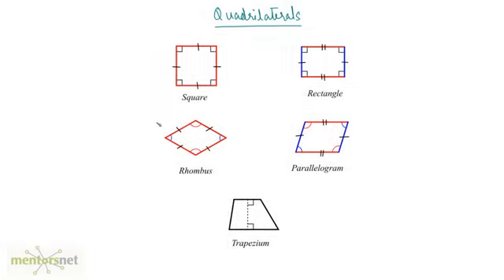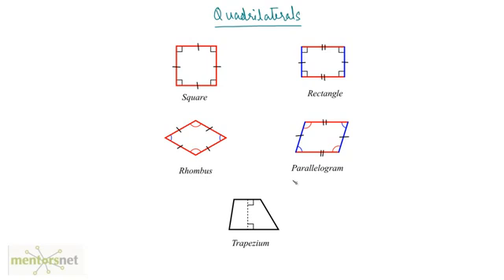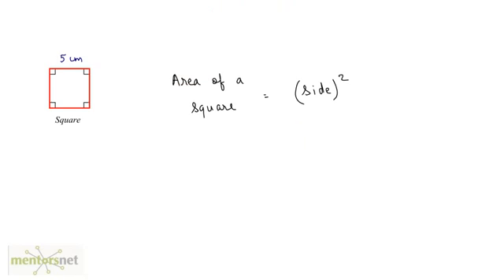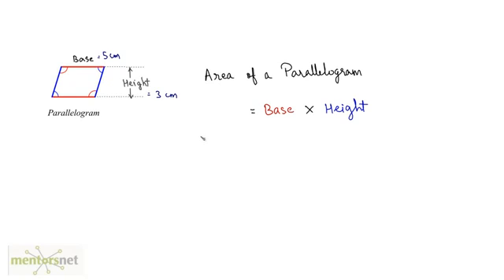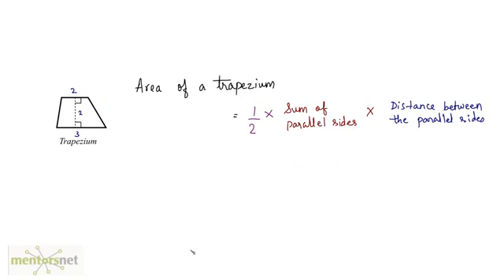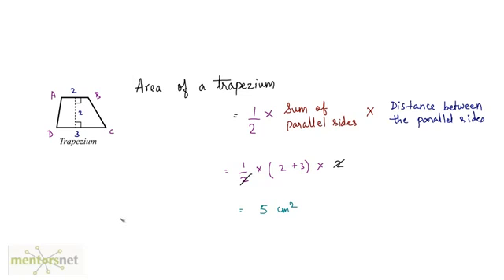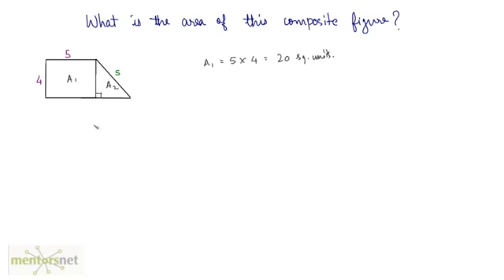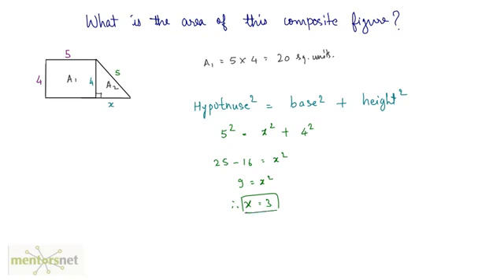QT 165 Geometry of Quadrilateral Low